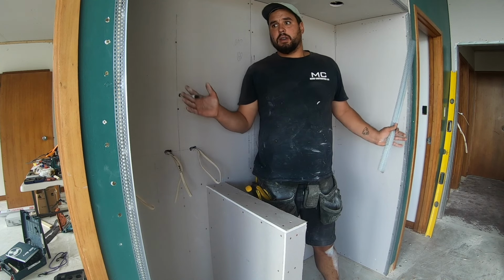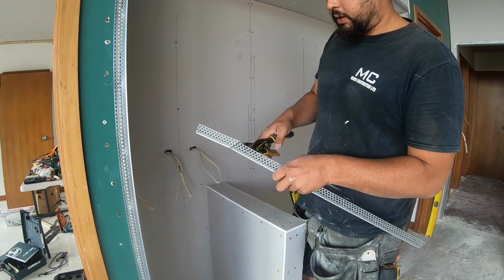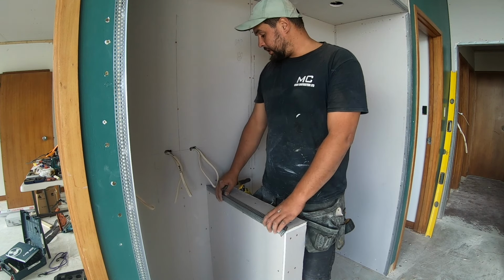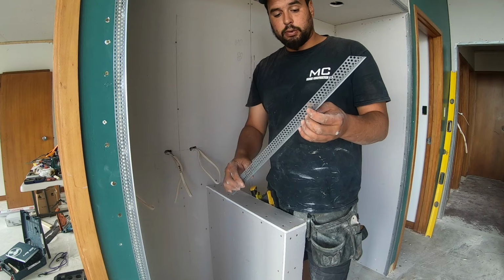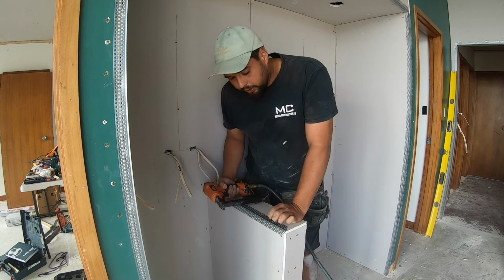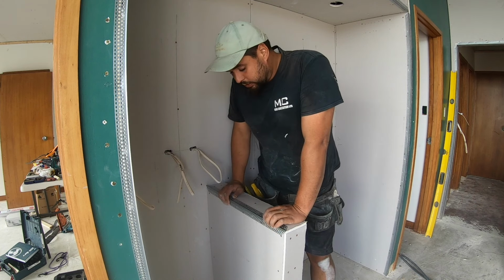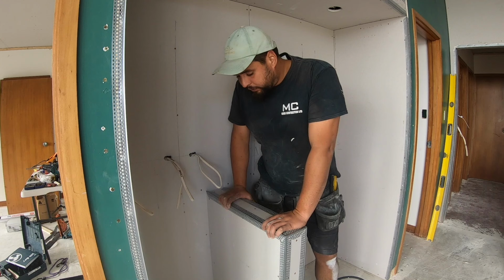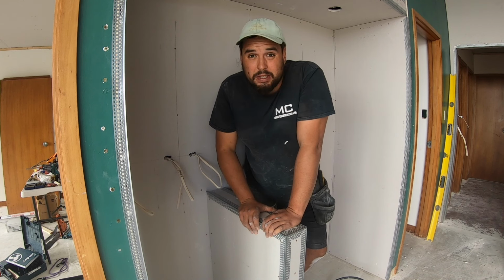Installing a Plasterboard / Drywall Cornerbead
How to install a metal external corner to finish off your drywall or plasterboard installation